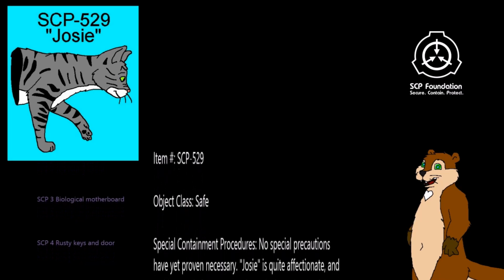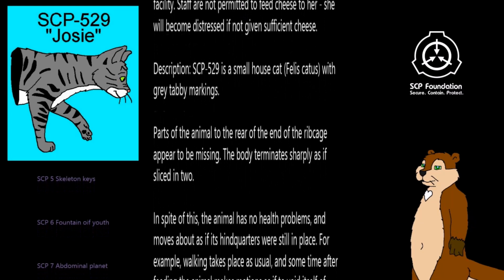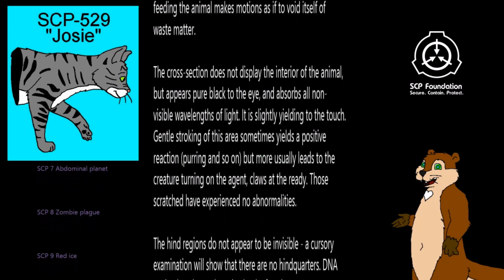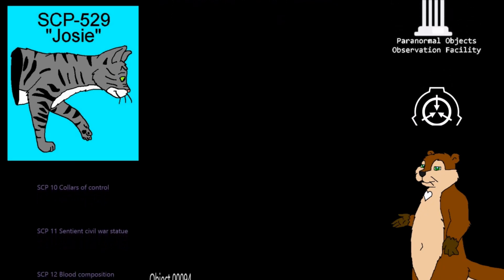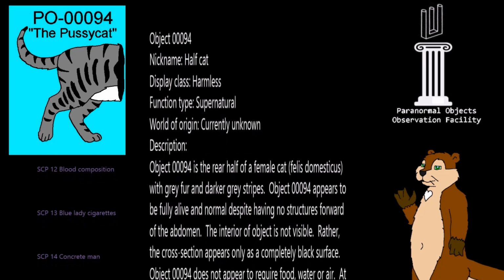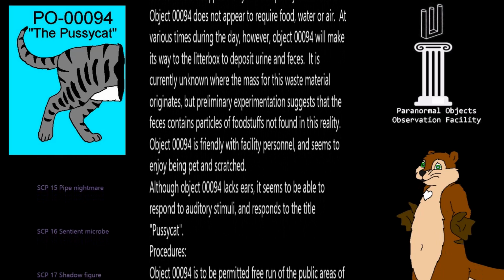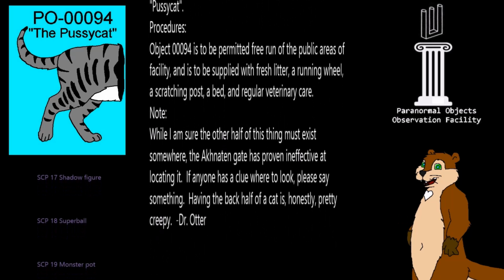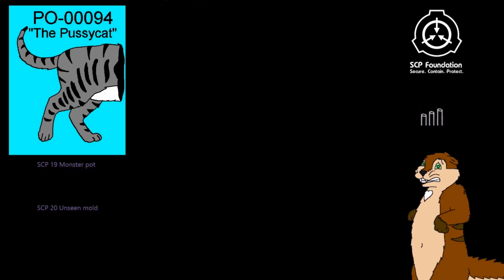SCP 529 & PO 00094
Another joint lecture, this time about two half cats.